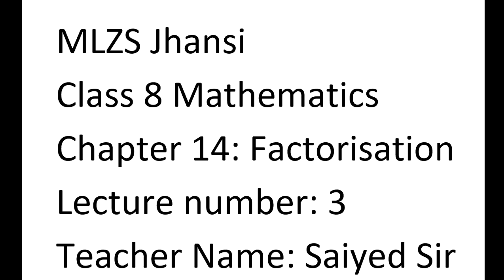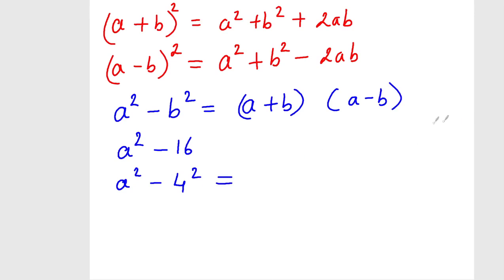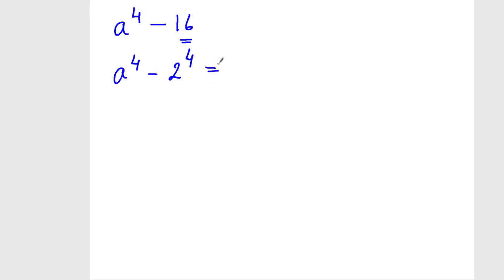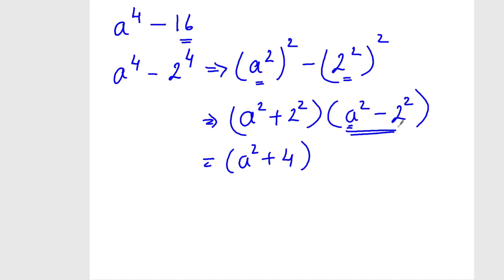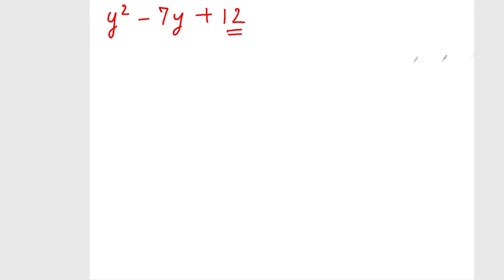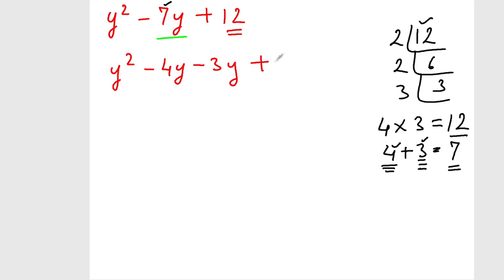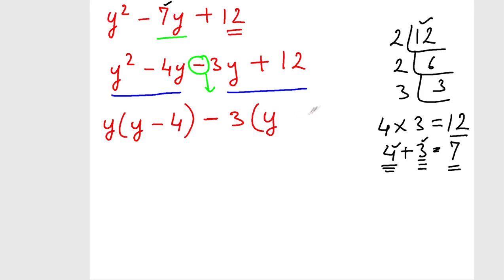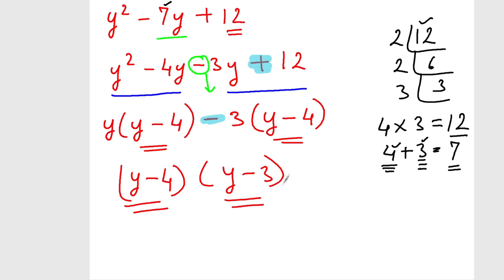MLZS JHANSI CLASS 8 mathematics Chapter 14 factorization Lecture 3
MLZS JHANSI CLASS 8 mathematics Chapter 14 factorization Lecture 3 By Saiyed Sir